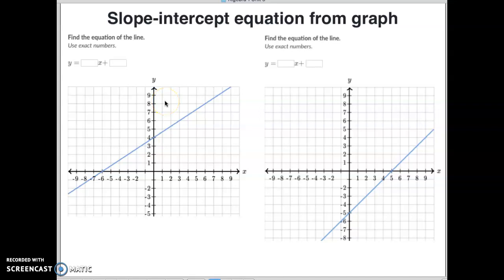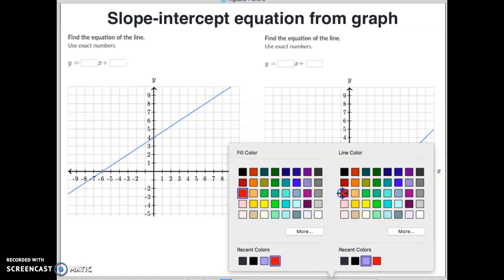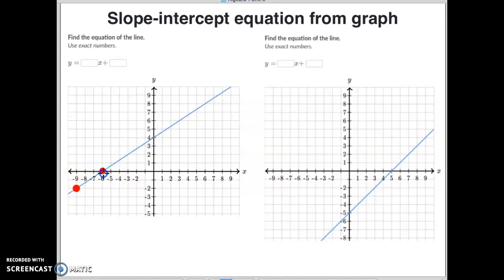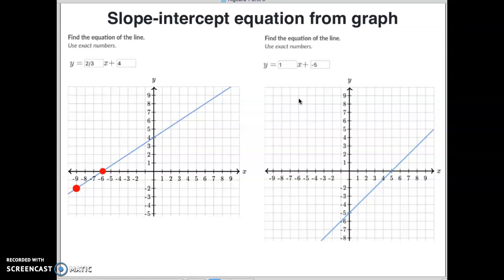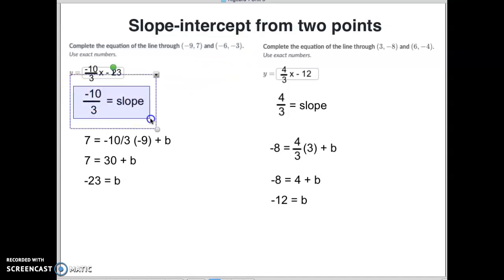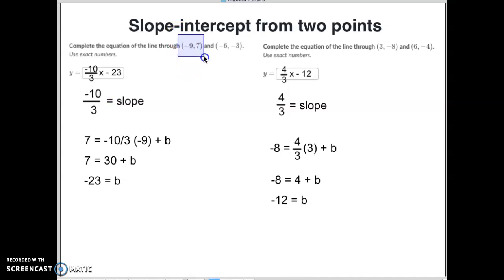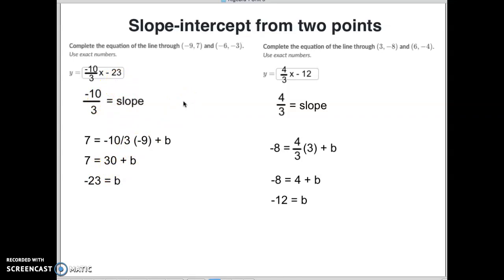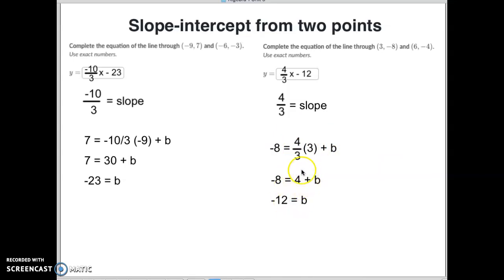Slope-intercept from graph and two points